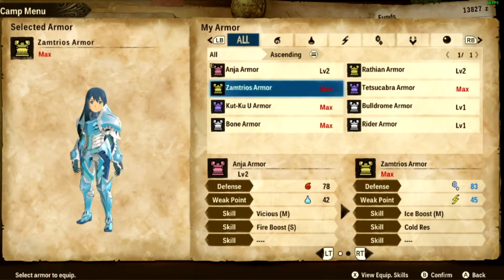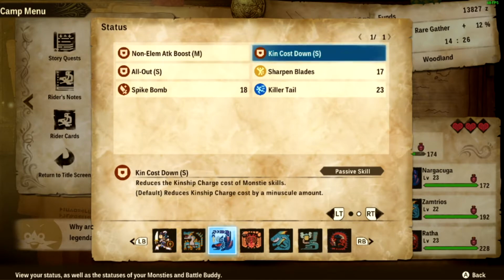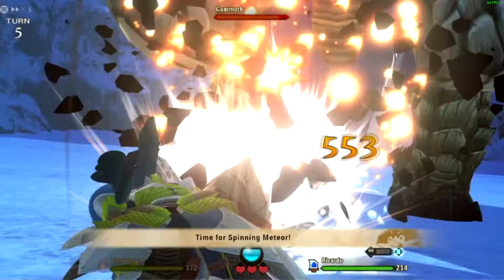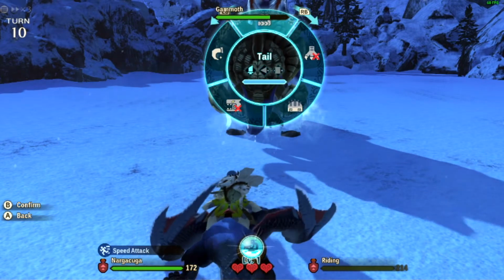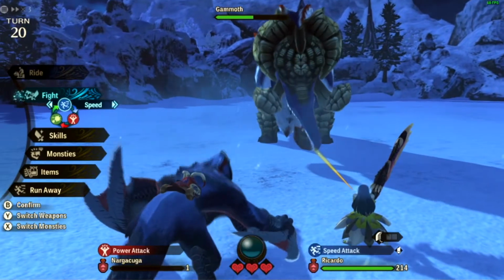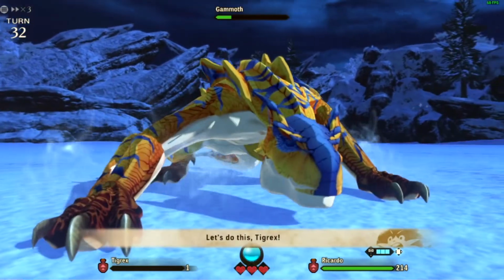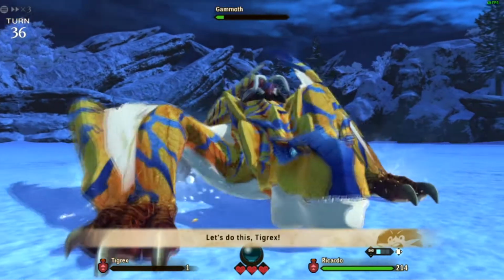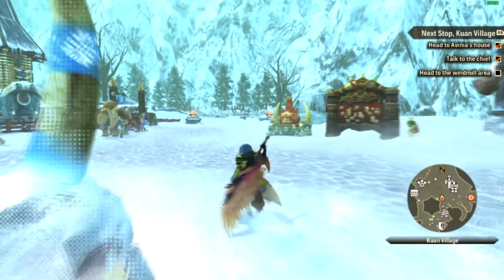Monster Hunter Stories 2: How to beat and obtain Gammoth the earliest (100% win strategy)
In this video, I show how to fight and beat Gammoth the earliest you can face him with a 100% win strategy with the added possibility of getting it's egg.